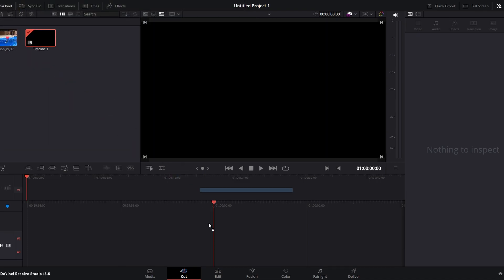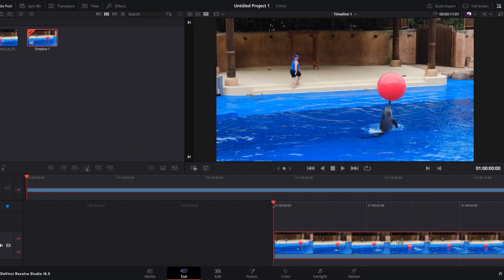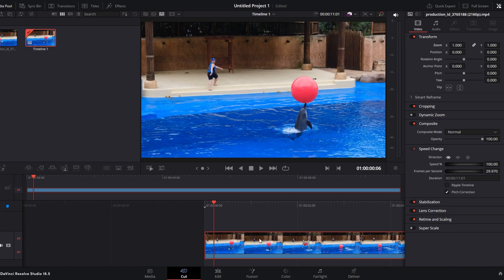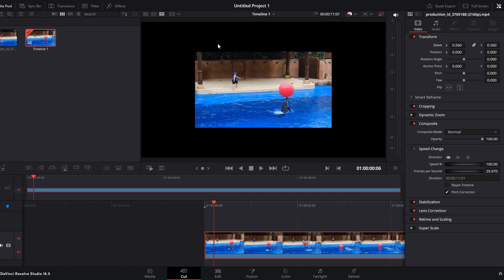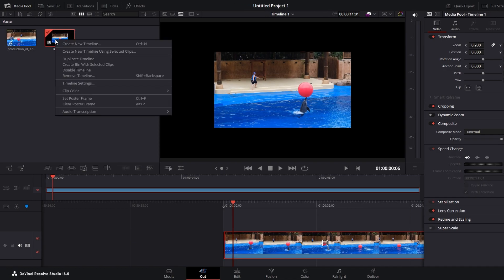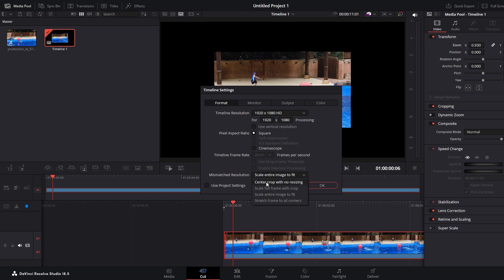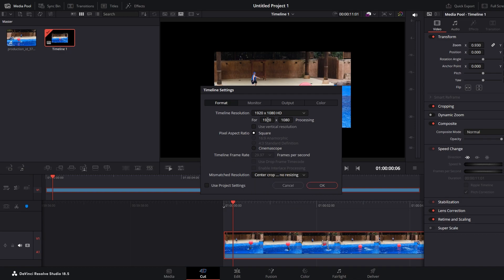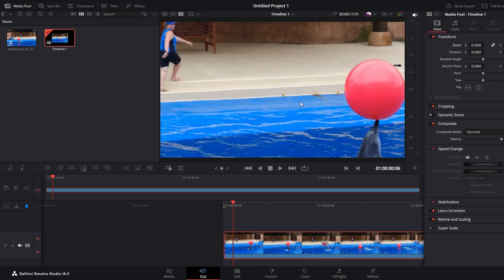How to Change Videos Size In Davinci Resolve (2024)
To change the video size in DaVinci Resolve and avoid black bars around the scaled-down video, follow these steps:

1. **Access Inspector**: Select the video clip you want to resize and go to the Inspector panel. If you don't see it, click on the Inspector icon to open it.

2. **Adjust Zoom Axis**: In the Inspector panel, locate the "Zoom" parameter. Drag the Zoom axis to the left to scale down the video or to the right to scale it up. Adjust the Zoom value according to your preference.

3. **Resolve Black Bars**: When scaling down the video, you may encounter black bars around the edges due to the timeline settings. To resolve this issue, follow these additional steps:

   - Open the Media Pool.
   - Locate your timeline in the Media Pool, right-click on it, and select "Timeline Settings."
   - Uncheck the box for "Use custom settings."
   - In the "Mismatched resolution files" section, choose "Center crop with no resizing."
   - Divide the resolution values by 2 (e.g., if the original resolution is 1920x1080, change it to 960x540).
   - Click "OK" to apply the changes.

4. **Confirm Changes**: Check the video preview to ensure that the black bars are no longer visible and that the video size is adjusted correctly.

By following these steps, you can change the video size in DaVinci Resolve and ensure that your video appears as desired without any black bars.